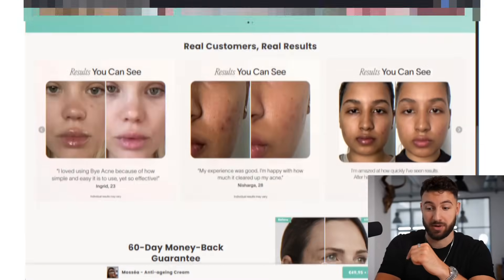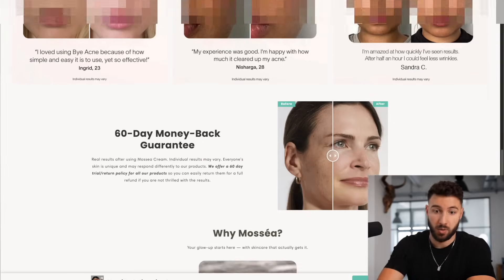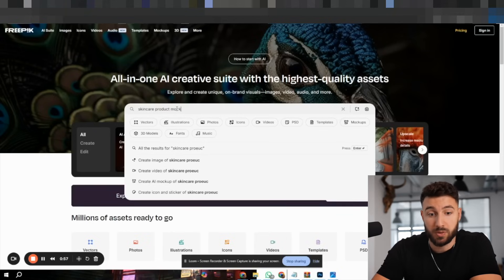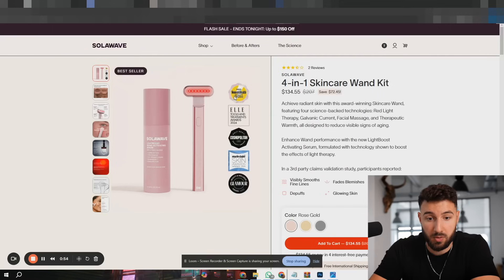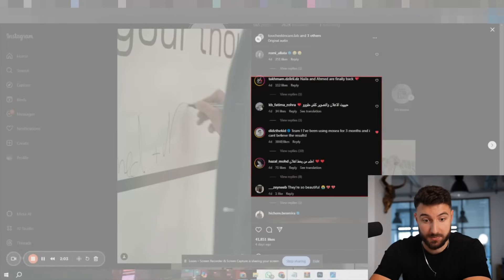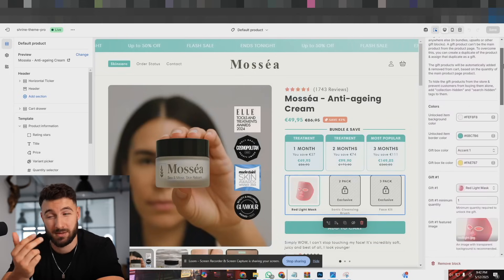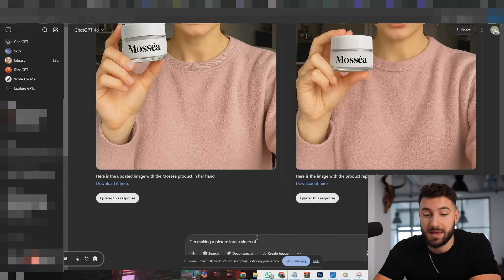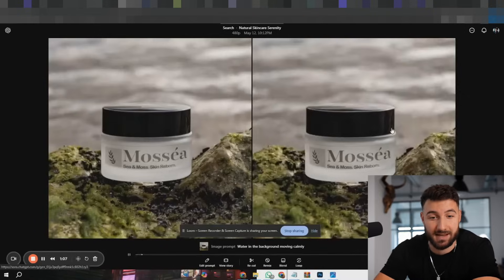How To Create A Shopify Store Using AI In 10 Minutes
In this video, i will share with you everything you need to know about AI as a dropshipper. If you are interested in learning about Shopify dropshipping or you have recently started your own dropshipping business, then you should definitely watch this video. Watch the whole video and apply tips and tricks from it on your way to becoming a successful dropshipper.